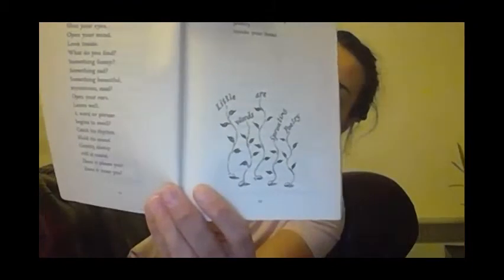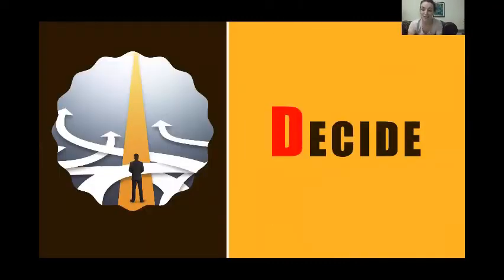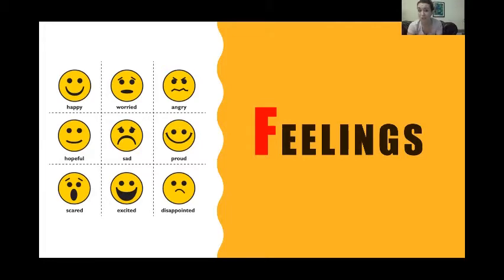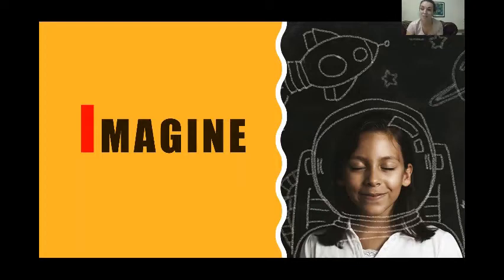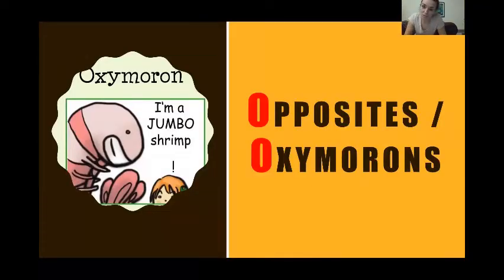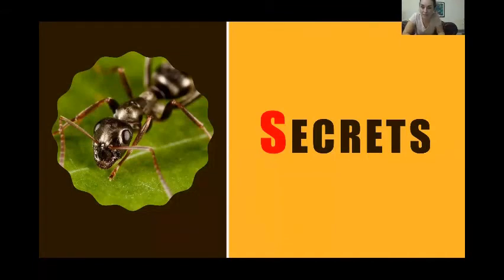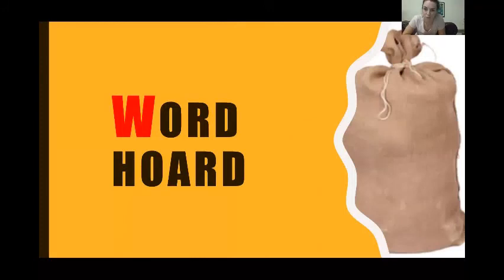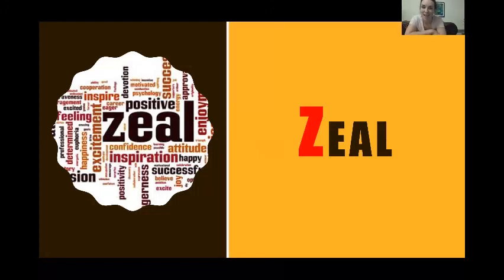Mrs Hay Invites You to Write Poetry